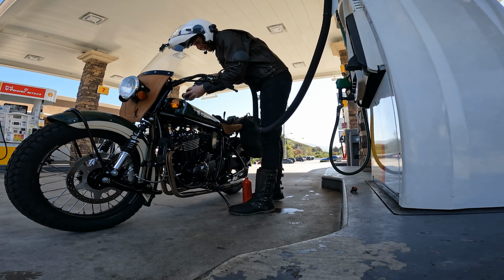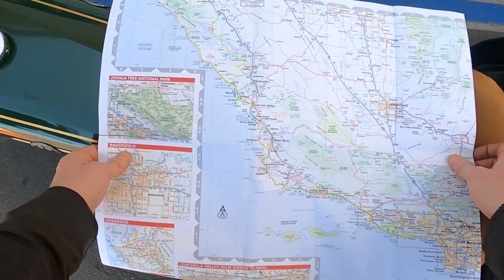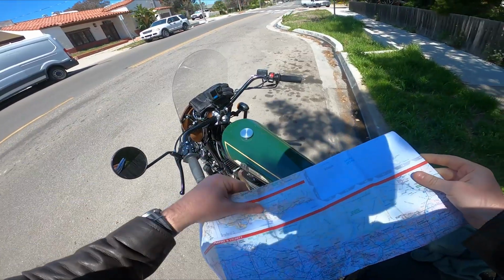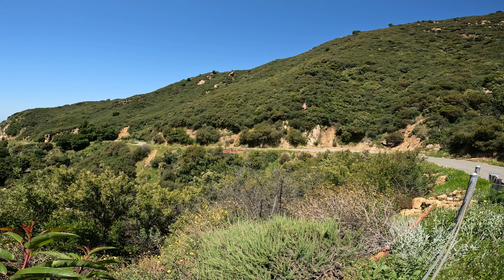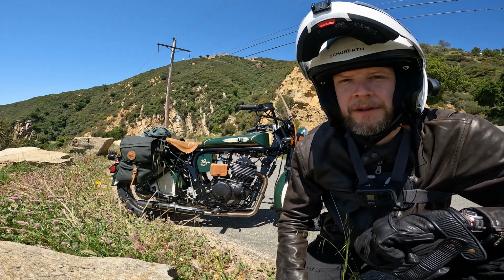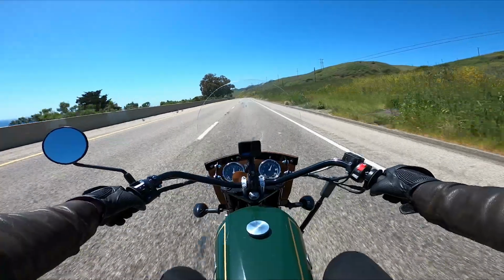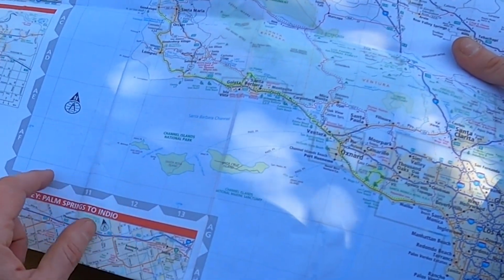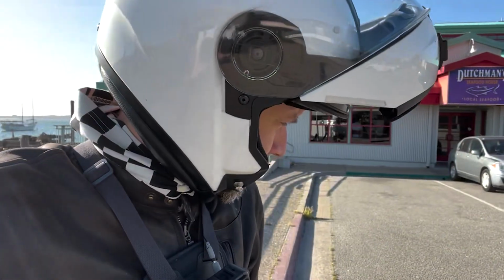California Ramble on a Janus Halcyon 450 motorcycle | Day 1: Malibu to Morro Bay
When a delivery trip to California had extra room for a Halcyon 450, Richard decided to take the opportunity to ramble up the coast from LA to Santa Cruz. This is day 1 of his trip where he travels from Malibu to Morrow Bay.

motorcycle ramble adventure craft travel This video features a Janus motorcycle built in a prior production configuration. While our core design principles remain consistent, certain components, systems, or specifications may differ on current builds. For current production specifications, visit janusmotorcycles.com.